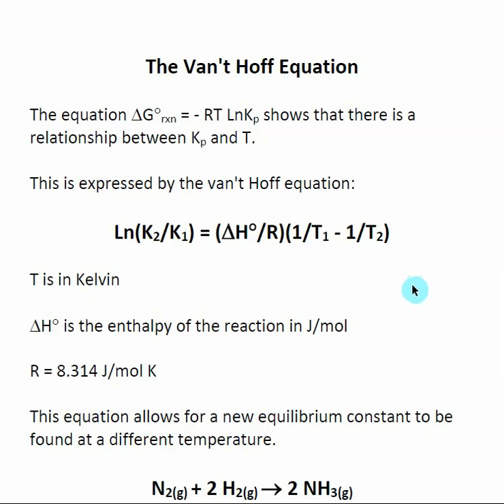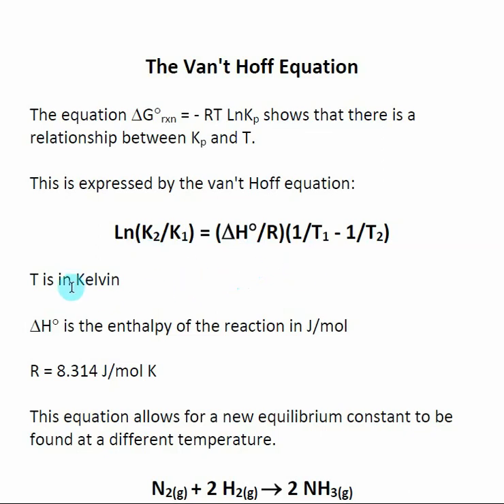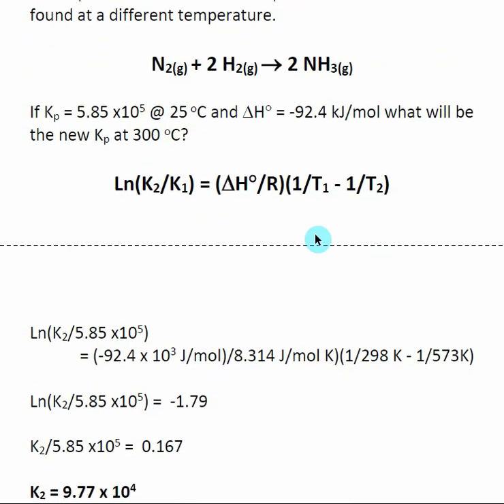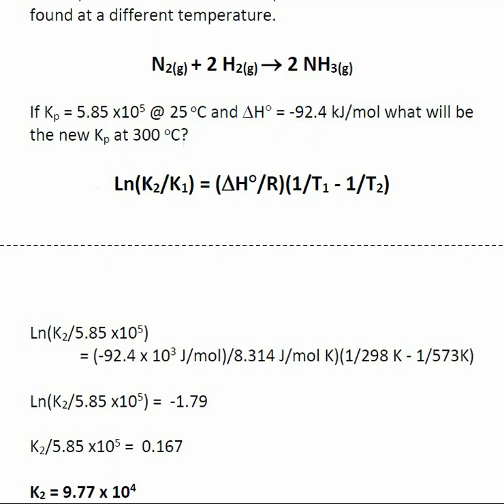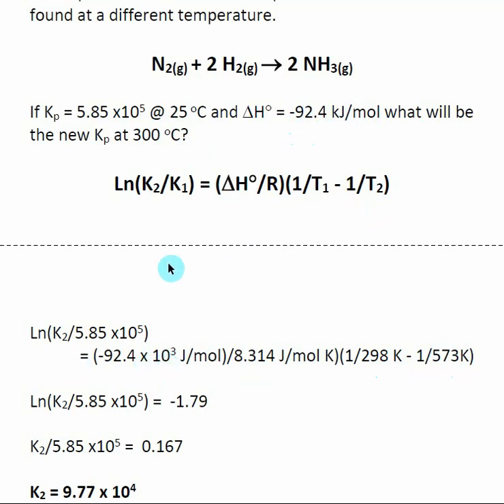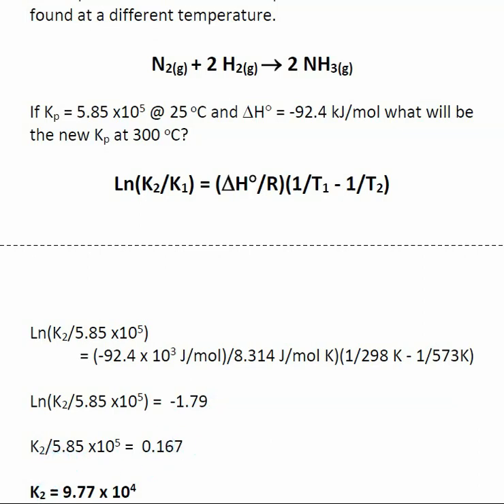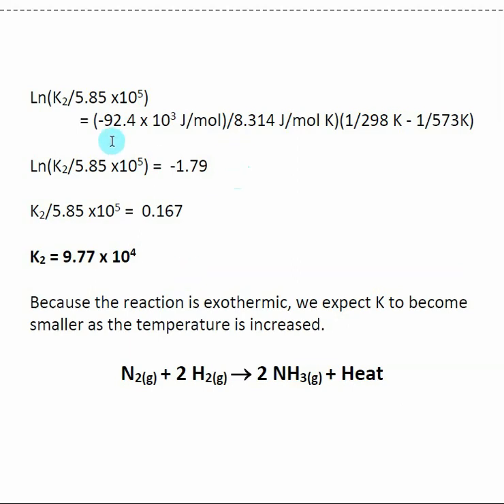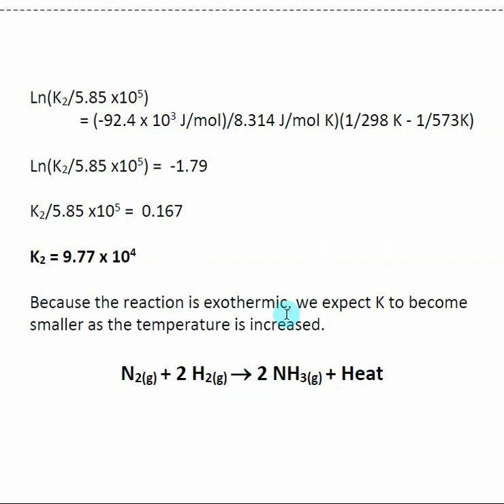The Van't Hoff Equation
The equation G°rxn = - RT LnKp shows that there is a relationship between Kp and T.
This is expressed by the van't Hoff equation:  Ln(K2/K1) = (H°/R)(1/T1 - 1/T2)
T is in Kelvin
H° is the enthalpy of the reaction and need to have the units J/mol due to the presence of the constant R.
R = 8.314 J/mol K
This video contains an example problem which uses this equation.

Here is an index of the other videos in Chapter 22 Gibbs Free Energy: